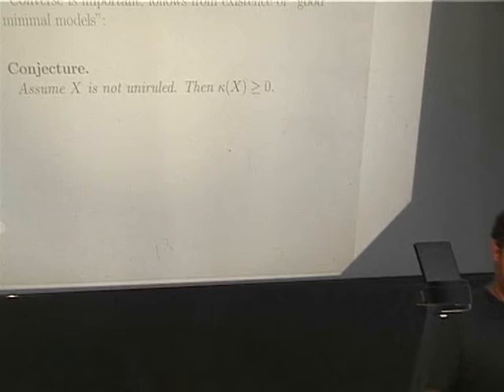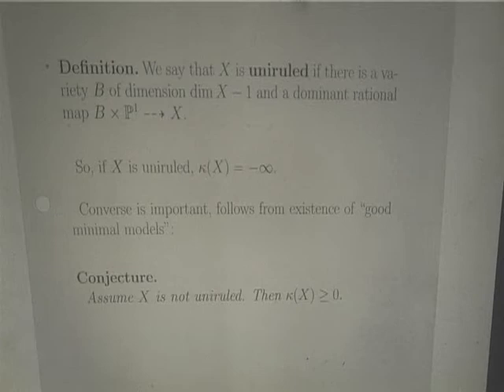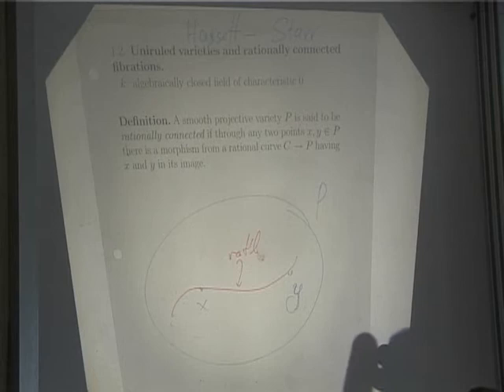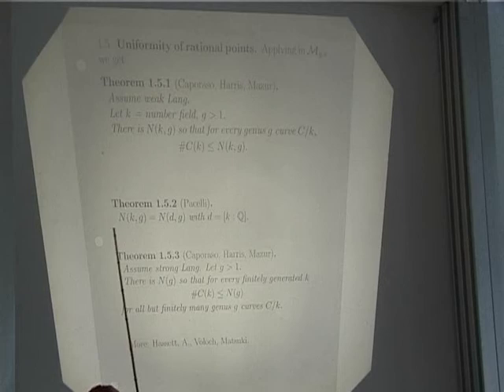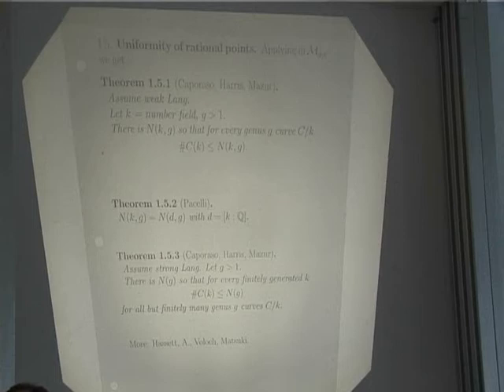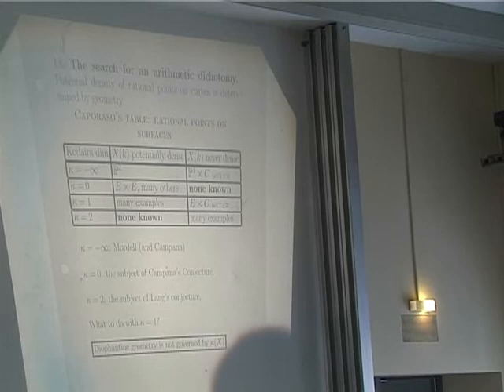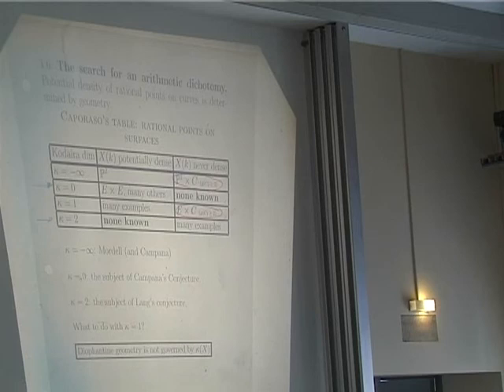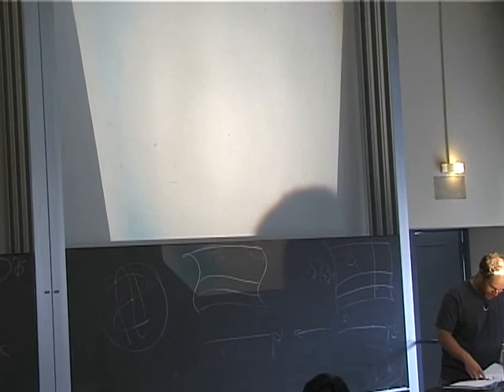Kodaira dimension (G. Abramovich)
Clay Mathematics Institute Summer School 2006 on "Arithmetic geometry"